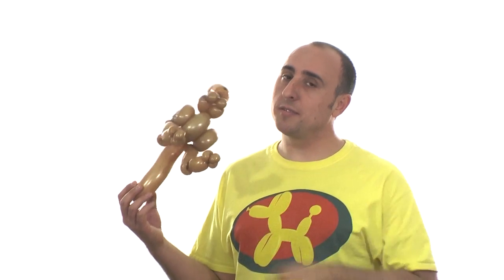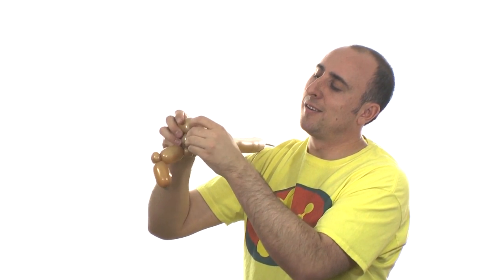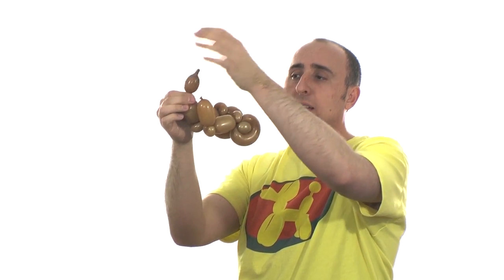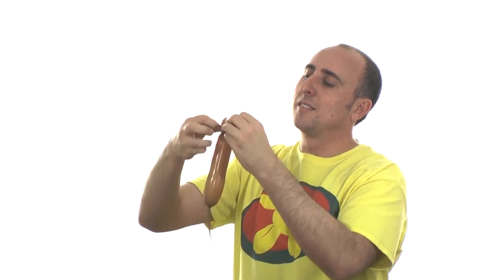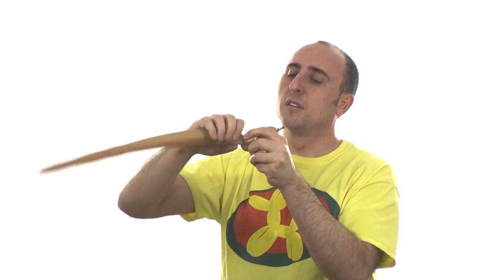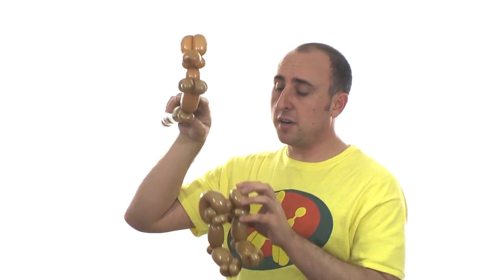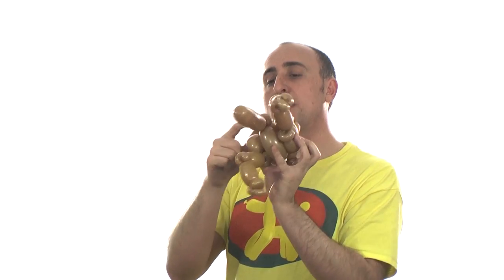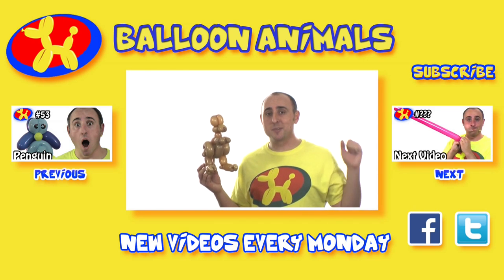Balloon Kangaroo - Balloon Animal Lessons #54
This episode will teach you how to make a Balloon Kangaroo.